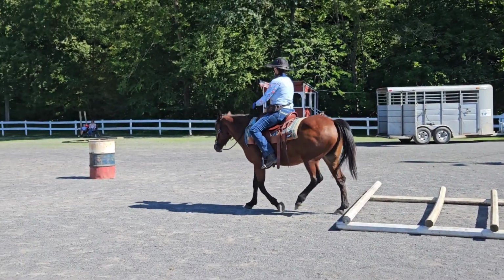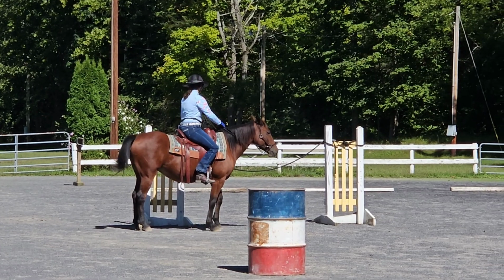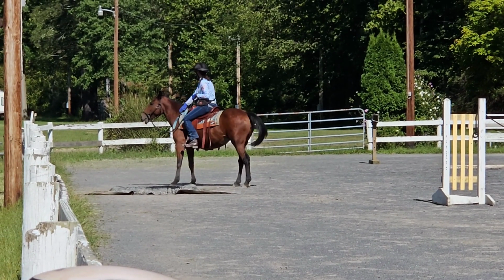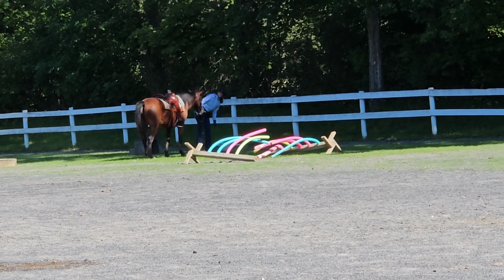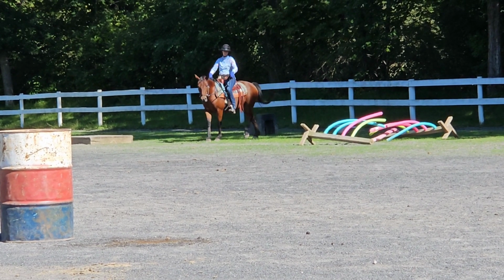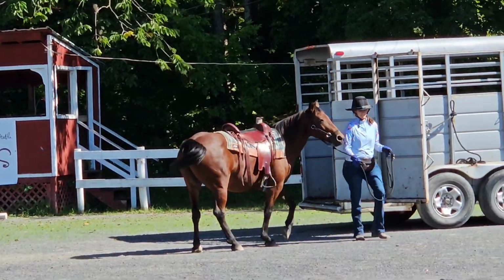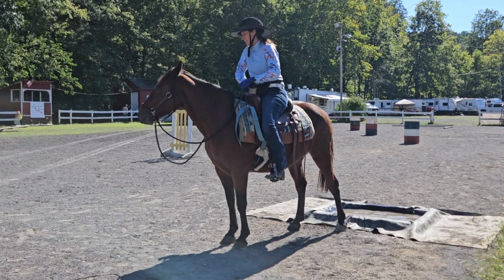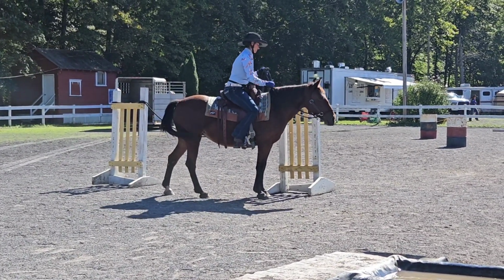Trail Class at the Mustang Show in Pennsylvania - our final moments together before the major fall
Pretzel competed in the Devils Garden Mustang Challenge in Pennsylvania, this is her Trail class that she won. It was her final moments with me caught on tape before the major accident that put me in the ICU for 10 and General hospital afterwards.